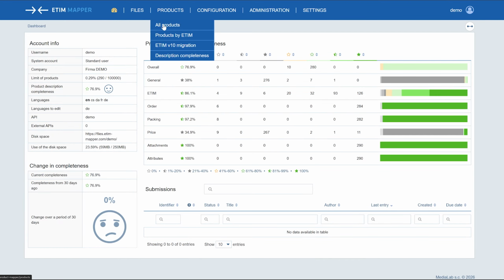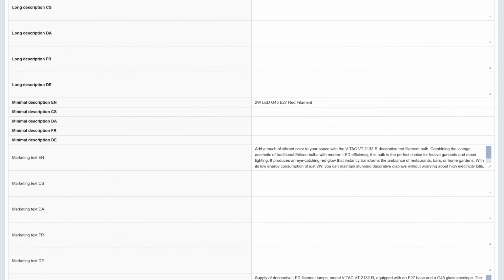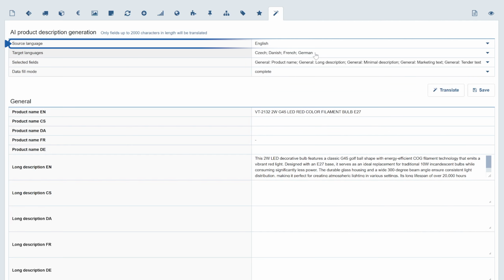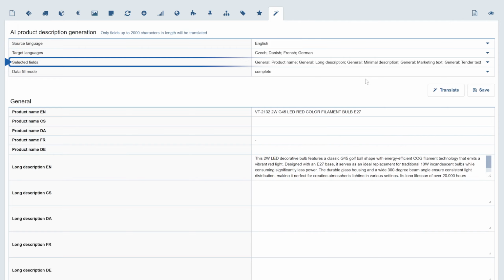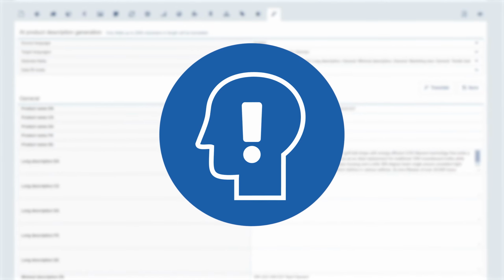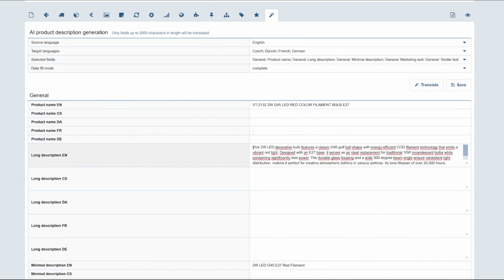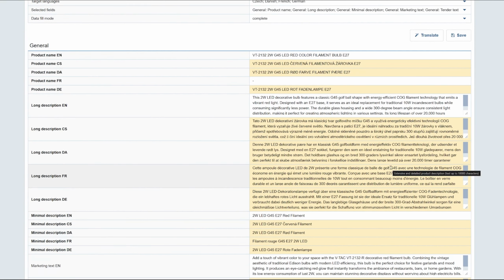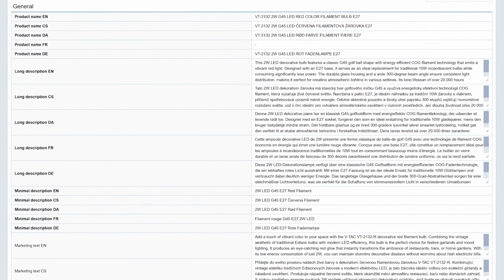@ETIM-Mapper: Fast AI Multi-language Content Localization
Localize your product catalog faster than ever! In this tutorial, we dive into the AI Translation feature within ETIM-Mapper, showing you how to instantly translate product descriptions while maintaining full control over your data.

Learn how to manage multilingual content at the product level, configure source/target languages, and use the "human-in-the-loop" approach to ensure 100% technical accuracy.

What you will learn in this video:
- How to enable the AI module using your API Key.
- Navigating the "AI Translations" tab.
- Configuring translation modes: Overwrite vs. Complete.
- Manual editing and validating AI-generated content.
- Saving and finalizing your localized product records.